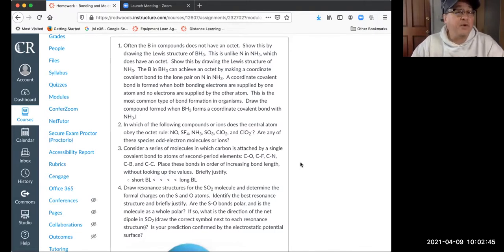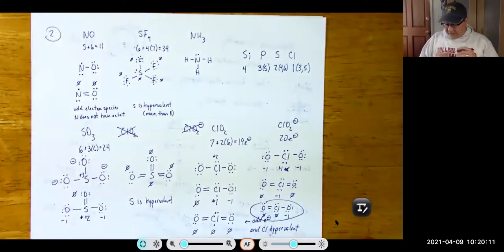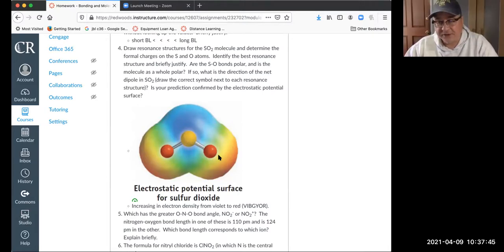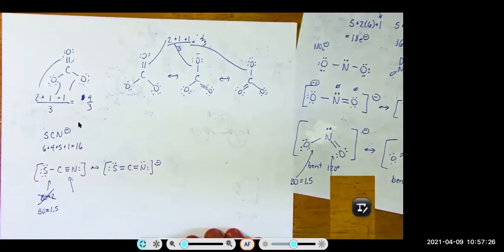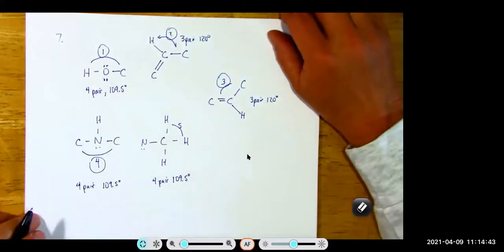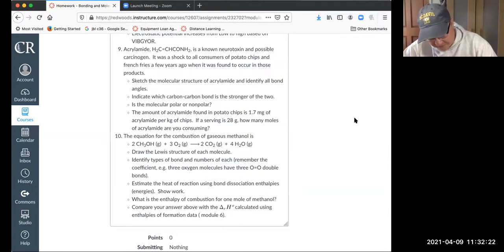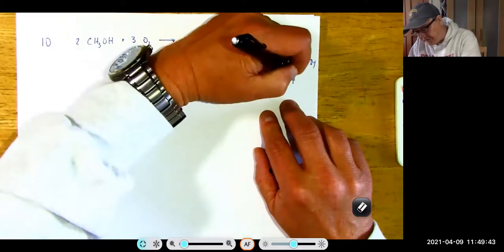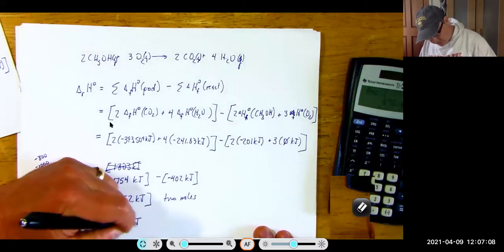Chem 1A Morning 04 09 21 Homework Solutions